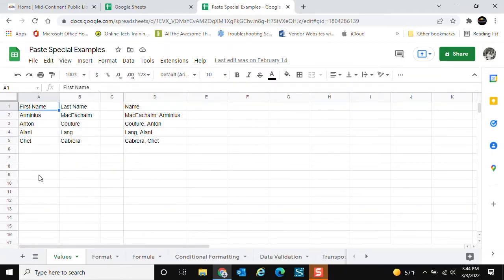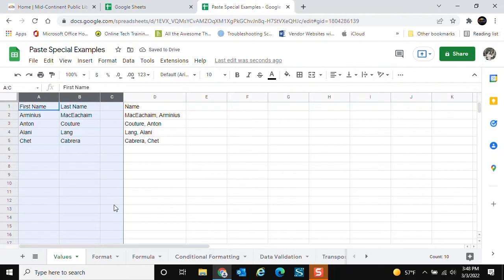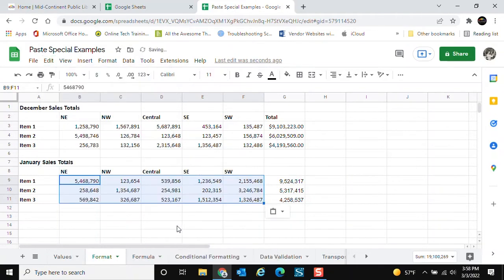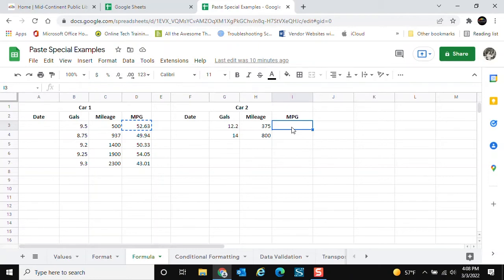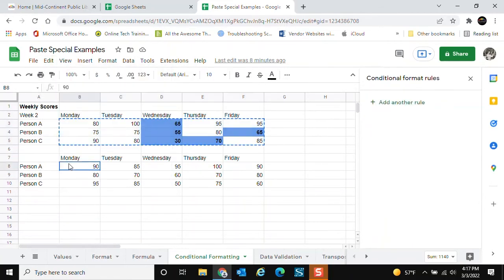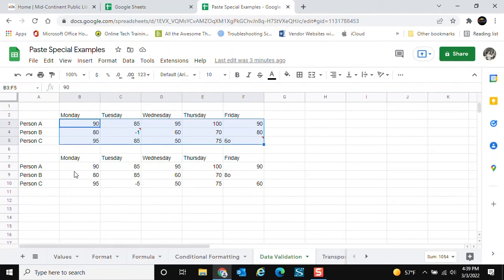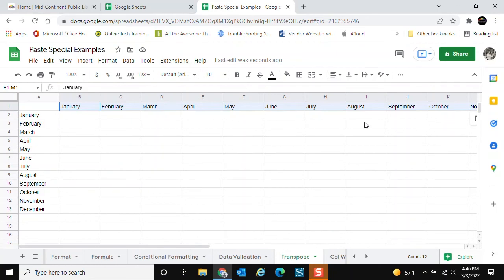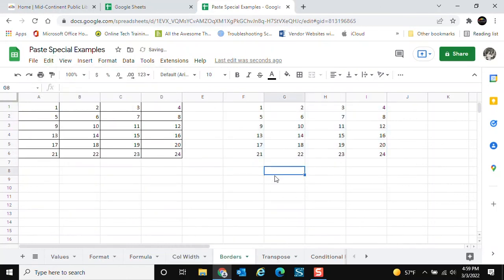Google Sheets Basics - Paste Special | Technology Education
Learn how to copy and then Paste Special to perform a variety of much needed tasks.